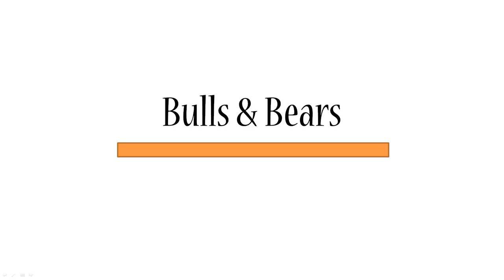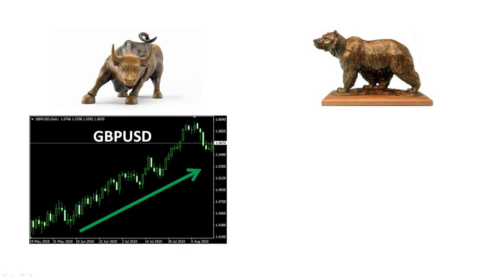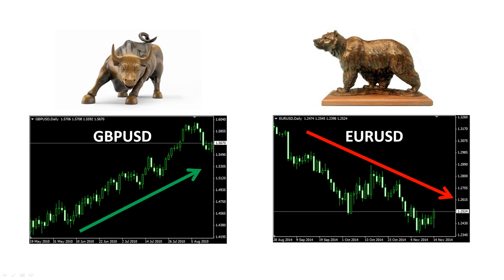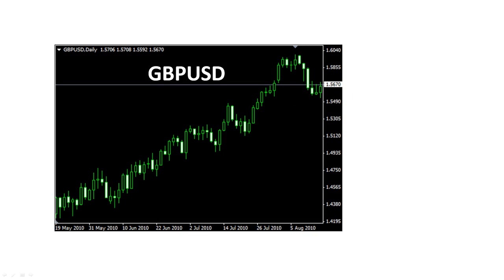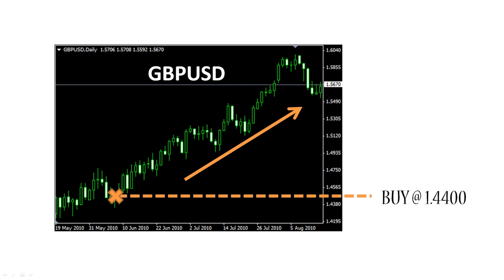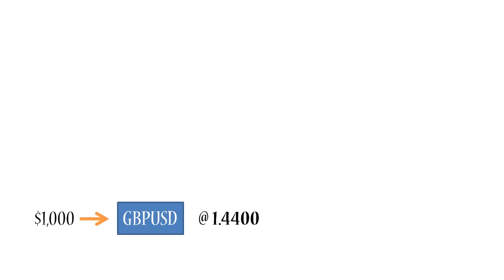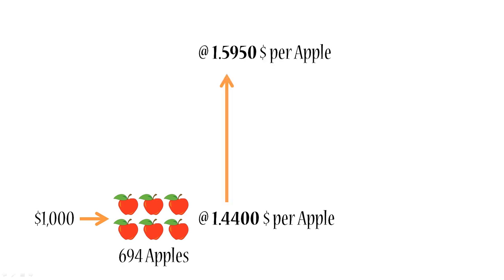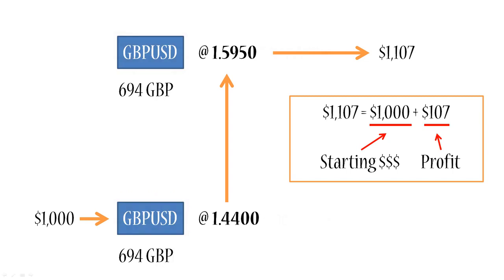Forex Bulls & Bears What Is This ? Best Movie For Beginners